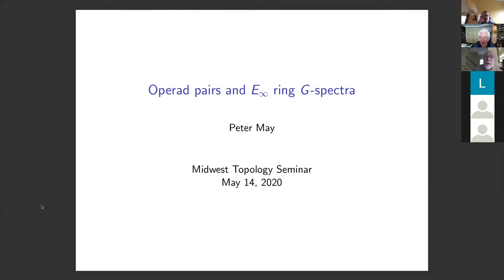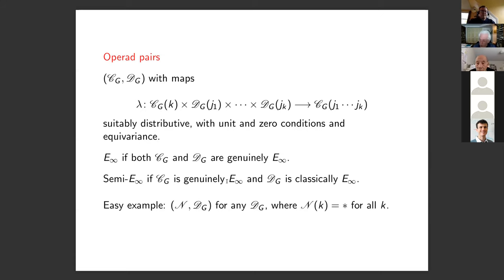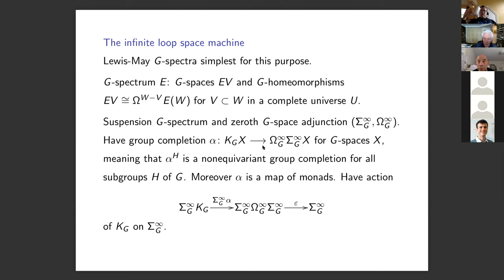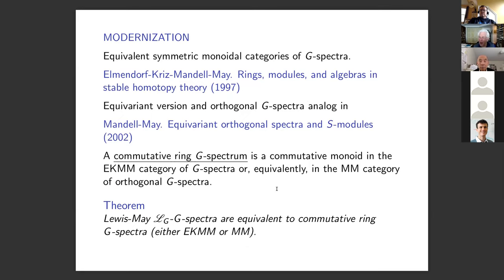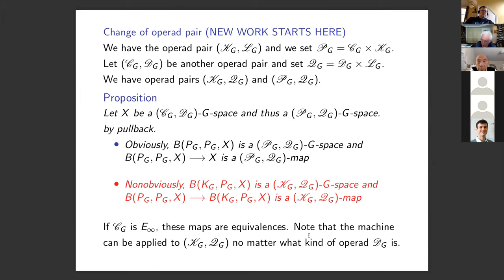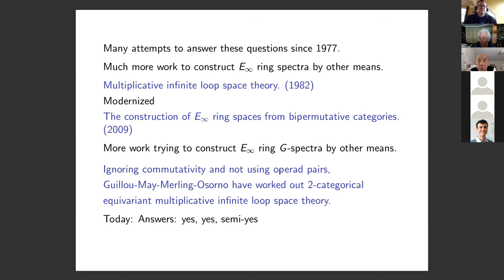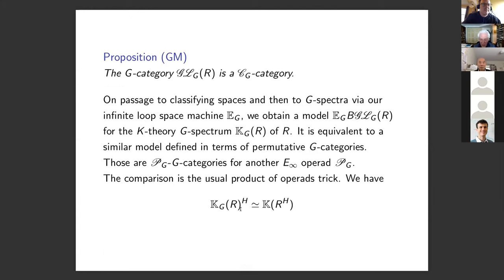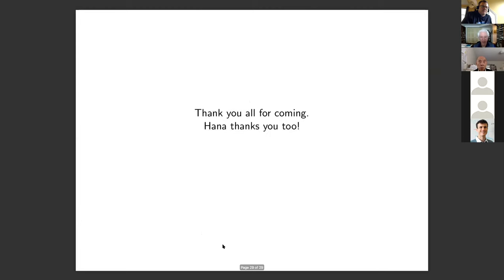Midwest Topology Seminar, J Peter May, 14 May 2020